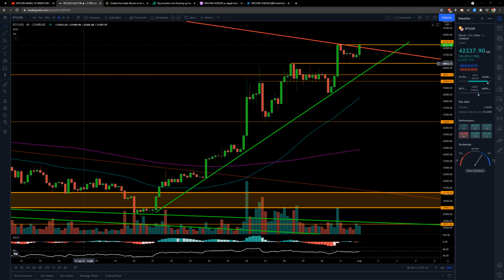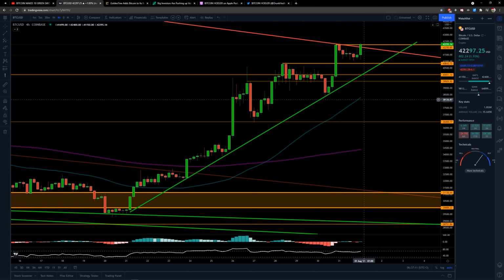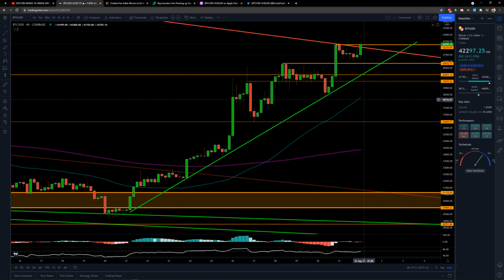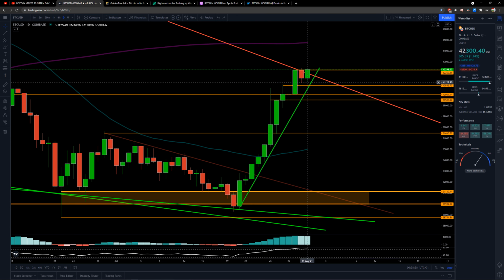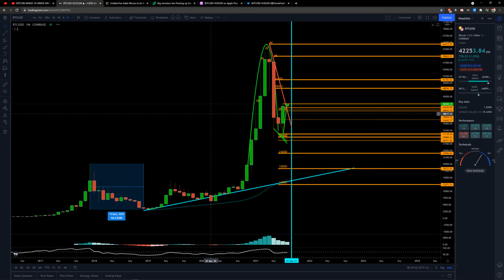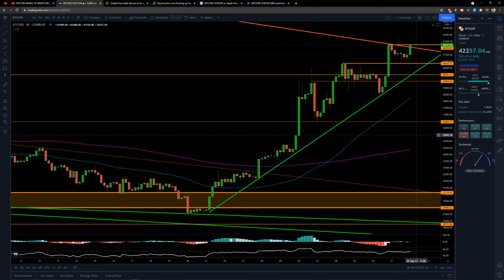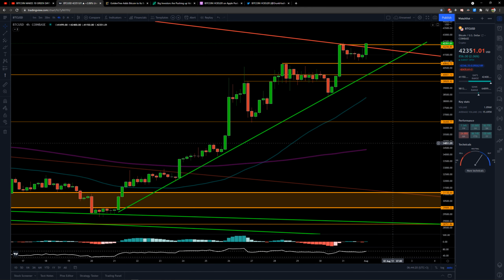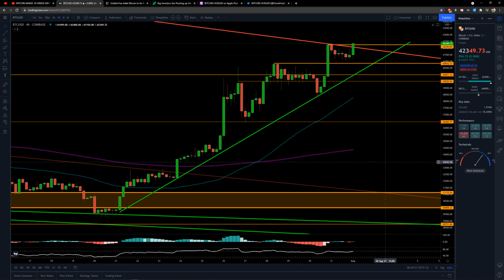BITCOIN MONTHLY CLOSE IS EXTREMELY BULLISH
Technical analysis and Price Prediction